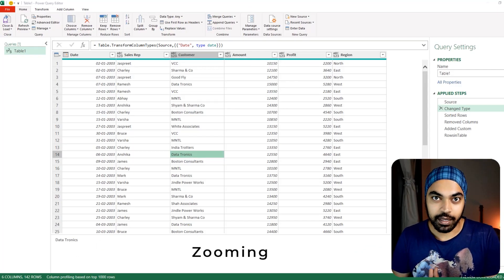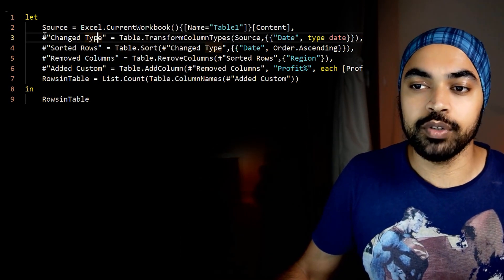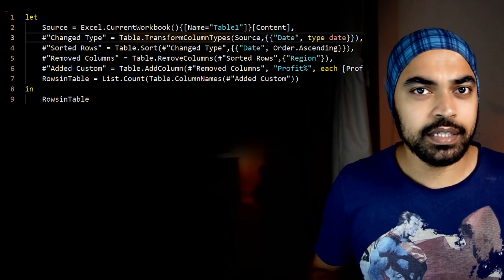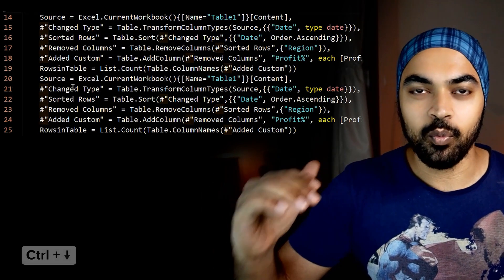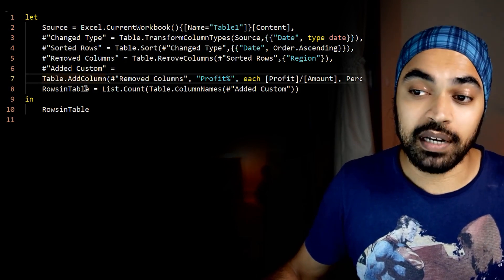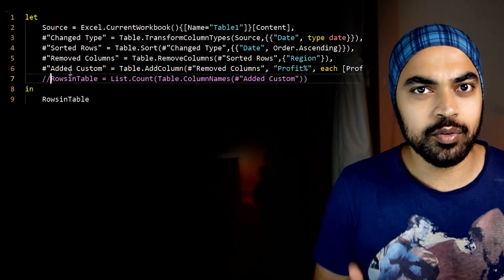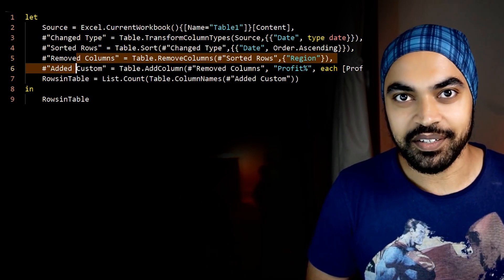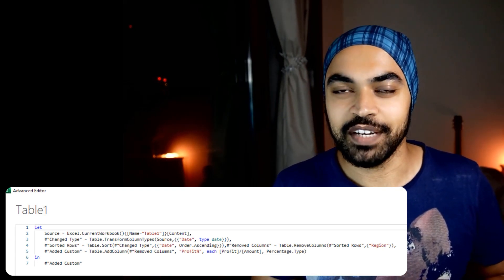Power Query Advanced Editor Shortcuts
In the video, I will talk about some helpful Power Query Advanced Editor shortcuts that can make working with M code easier!

ONLINE COURSES
✔️ Mastering DAX in Power BI -

CHAPTERS
0:00 Intro
0:13 Zooming
0:49 Moving the Code Lines Up or Down
1:33 Duplicating the Code Lines
2:02 Moving the Screen
2:48 Indentation
3:49 Commenting
4:30 Deleting the Code Lines
4:52 Saving Advanced Editor to Quick Access Toolbar
5:41 My Courses